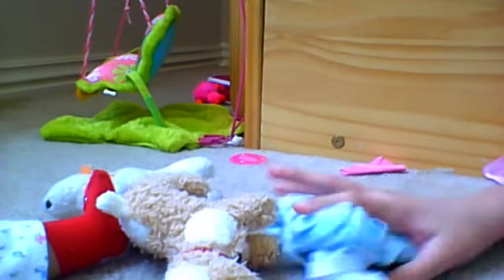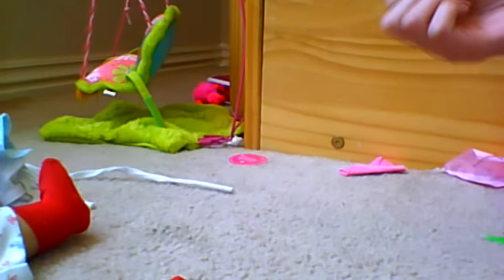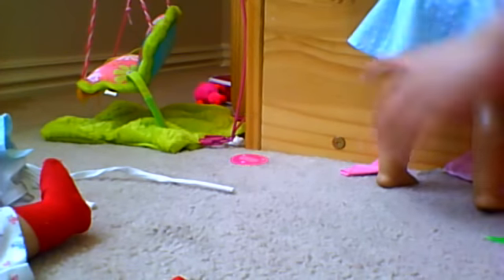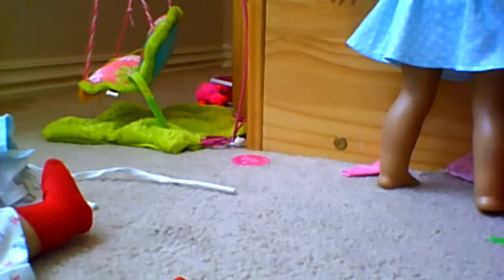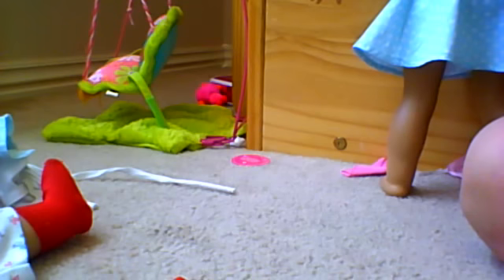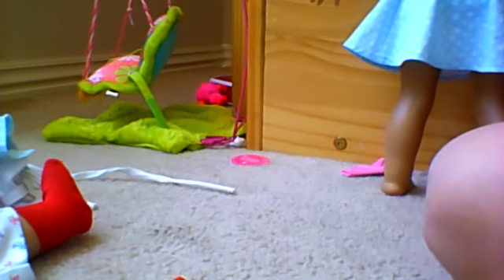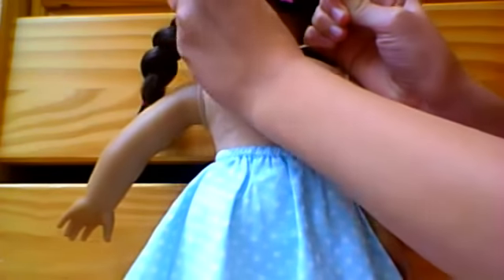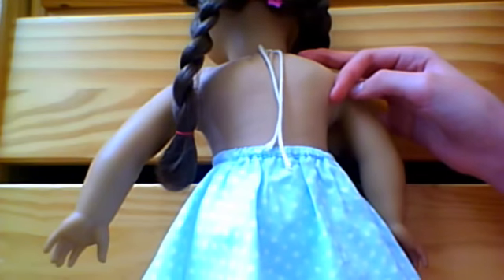How to fix your AG dolls lose head ( It's pretty easy )